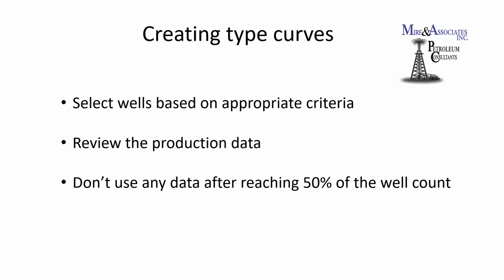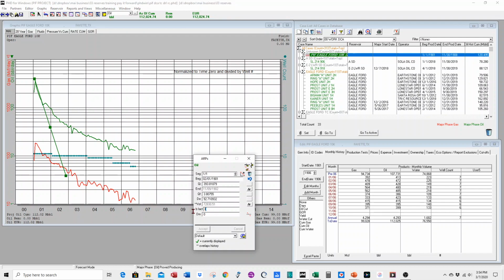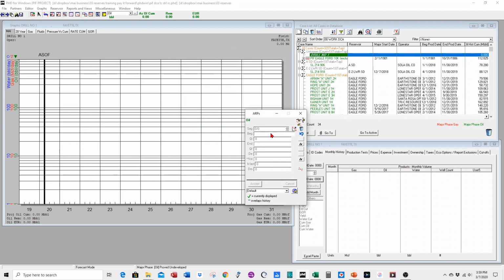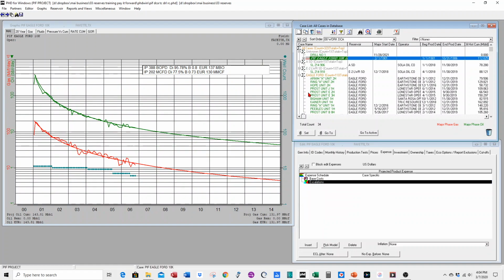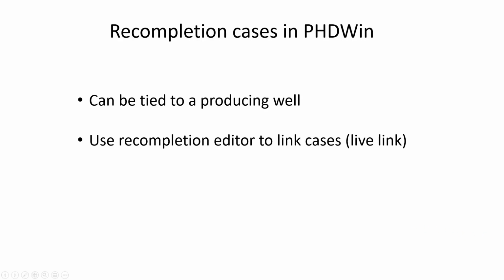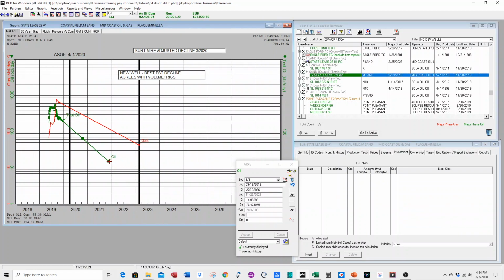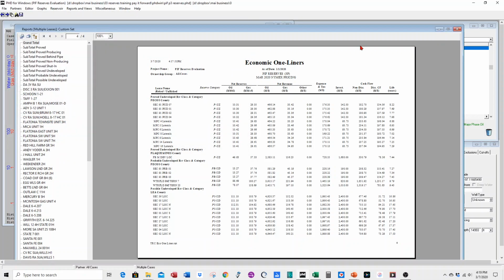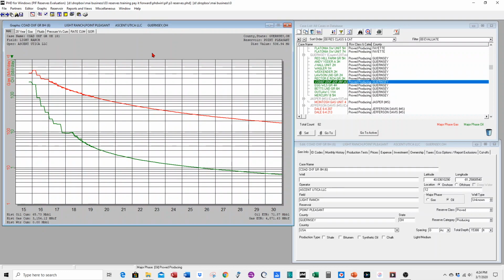Creating Reserves Reports (Part 4) with PHDWin Software (Petroleum Engineering Tutorial)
Part four of our in depth engineering training on how to generate oil and gas reserve reports on PHDwin software by our lead petroleum engineer, Kurt Mire, perfect for students and other industry professionals looking to understand more about oil and gas evaluations!
Since 2004 Mire & Associates, Inc., has advised clients on a range of upstream oil and gas projects located in the U.S. and internationally, our services include:
Oil & Gas Property Evaluations
Acquisition Evaluations
Conventional & Unconventional Reserve Estimates
Shale Type Curve Creation & Analysis
SEC Reserves Reports
Economic Analysis
Drilling Prospect Risk Evaluation
Monte Carlo Simulation
Probabilistic Resource Analysis
Royalty Evaluations
Field Development
Field Studies
Deal Screening
Market Analysis
Project Economics
Reserve Audits
Contract Technical Personnel
Workover & Recompletion Evaluations
Mineral Interest Evaluations
Estate Tax Valuations
Nodal Analysis Modelling
P&A Abeyance Reports for Texas Railroad Commission compliance
PHDWin database creation
PHDWin to Aries Database Conversions